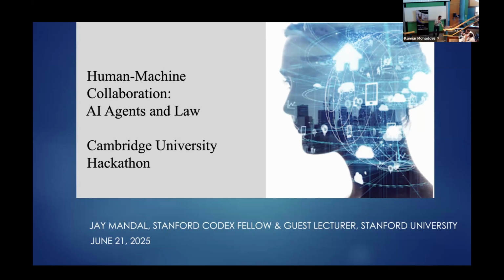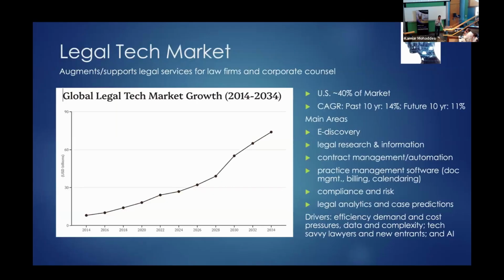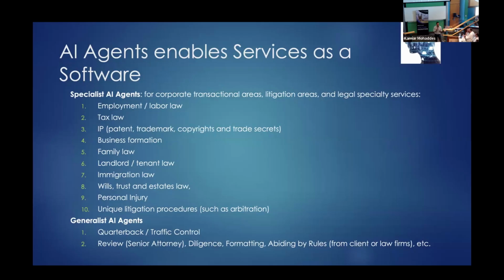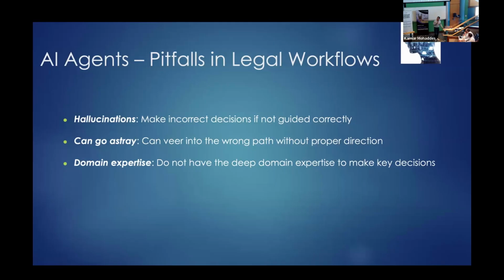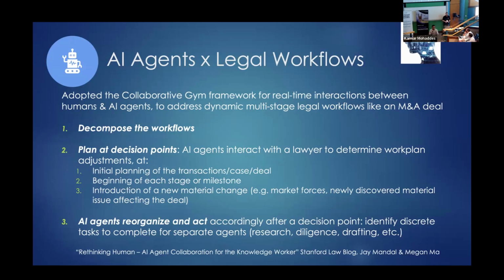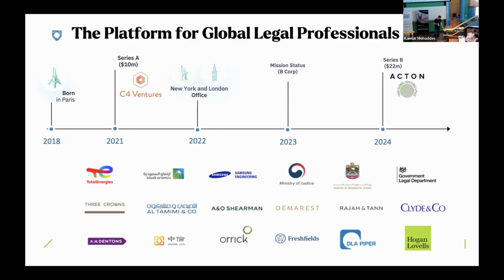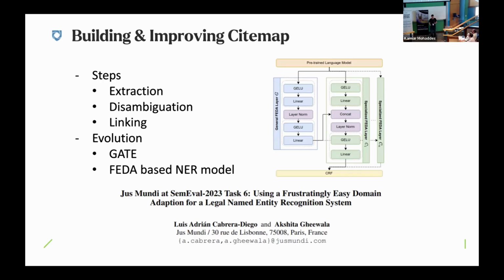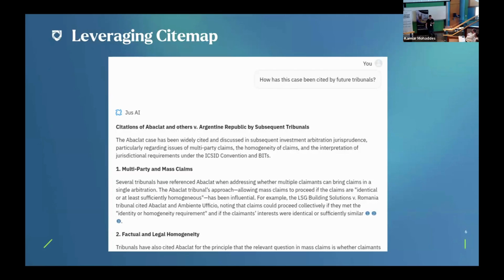Jay Mandal (Stanford CodeX) and John Ferro (Jus Mundi) on AI in Legal Practice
This talk brings together different perspectives on building AI in the legal domain. Jay Mandal brings his perspective on working at the intersection of law, product, and AI as an academic and entrepreneur. John Ferro shares how Jus Mundi approached modelling arbitration-specific legal data to support more effective research and retrieval. The session surfaces the different challenges that arise depending on where you sit—whether you’re structuring data, building models, or thinking about deployment and impact.

Jay Mandal is a Fellow at CodeX and Guest Lecturer at Stanford University. He’s the Chief Product Officer at Theo AI, a startup that recently raised $4.2M to forecast the outcomes of legal disputes. Jay has previously led product and strategy at SAP, including as COO of its Data & AI group and VP of Product Strategy at Ariba. He co-founded LawPivot, a legal tech startup backed by Sequoia and acquired by Rocket Lawyer. Before that, he was Apple’s lead M&A attorney, where he led key strategic deals and acquisitions behind the original iPad and iPhone.

John Ferro is a Tech Lead at Jus Mundi, based in Paris. He has worked in engineering and product roles at 2txt, Brandtale, and CampusKudos, focusing on building and scaling software. He holds a B.S. in Computer Science from Georgetown University.

The talk was delivered at the lightning talks conference accompanying the 2025 LLMxLaw Hackathon, organised by King's E-Lab in collaboration with Cambridge Judge Business School and CodeX, the Stanford Center for Legal Informatics.

🔹 About the King’s E-Lab: At the E-Lab we aim to encourage entrepreneurial thinking, build venture acumen, nurture a social ethic, and create a space for students, researchers and other stakeholders to explore innovation for positive social and environmental change. In four years, the E-Lab has developed a core set of activities to support these objectives, structured under three pillars: Education; Research and Community. These activities, as displayed in our impact statement demonstrate the delivery of strong outcomes and the possibilities of a sustainable set of programming to the benefit of King’s, the Cambridge community, and the wider world.